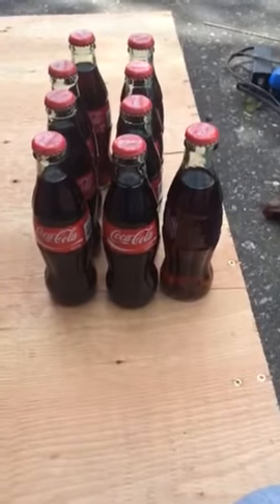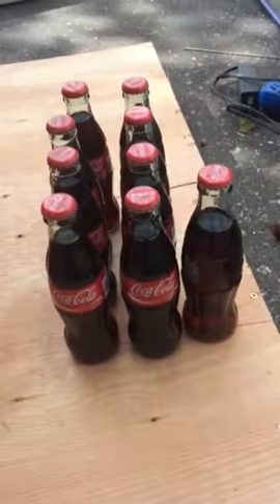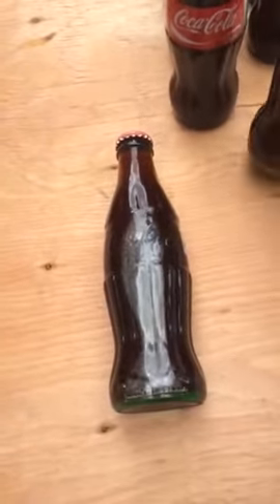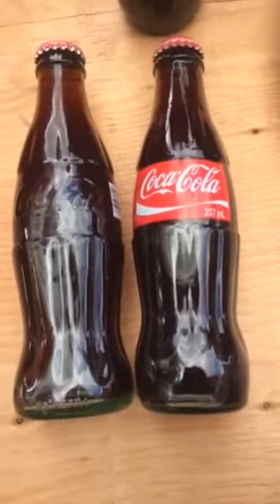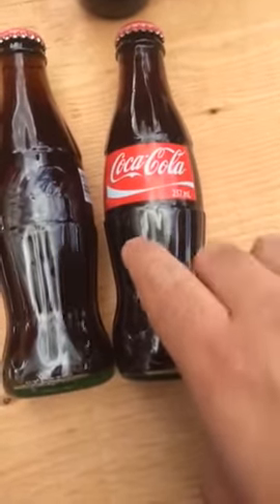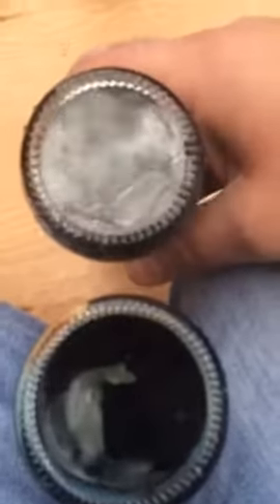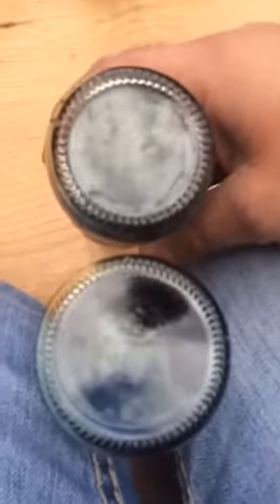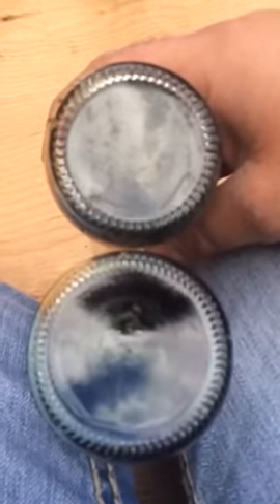Bottle size Vendo 44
This video shows the old vs new bottle size.